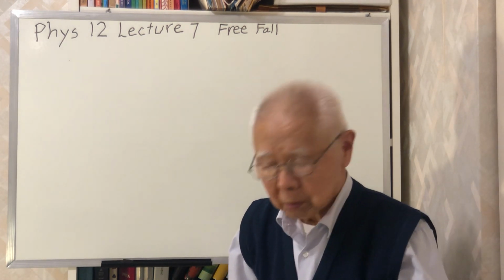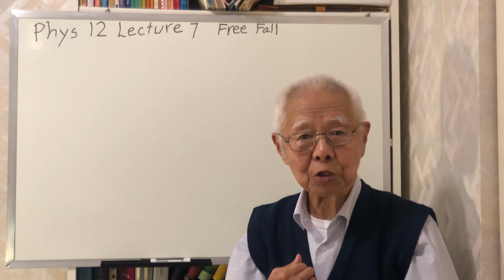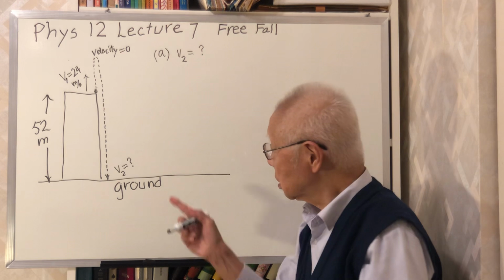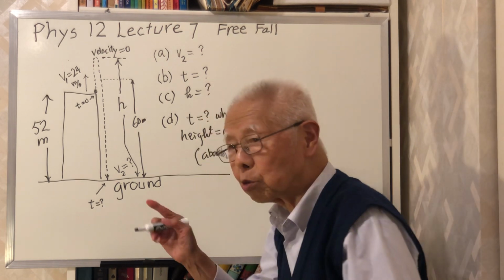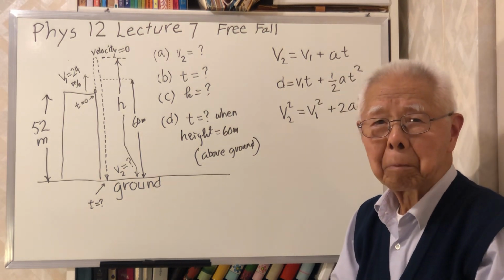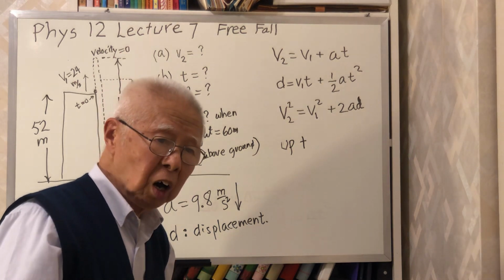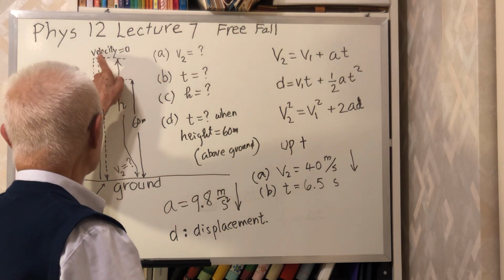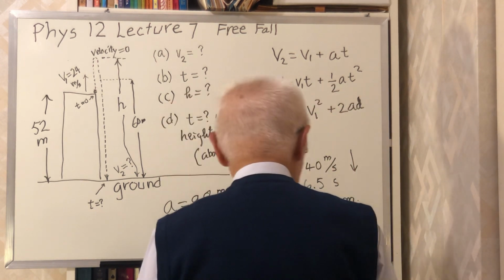Phys 12 Lecture 7 Free Fall